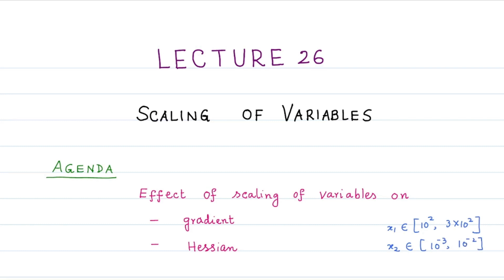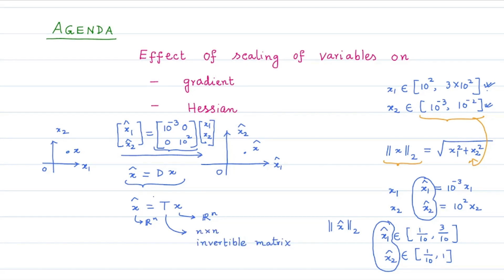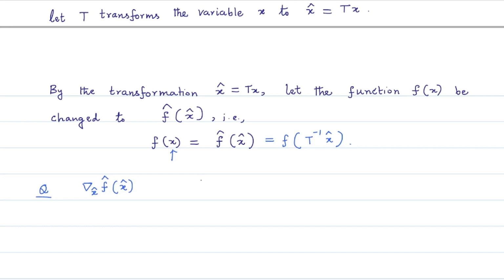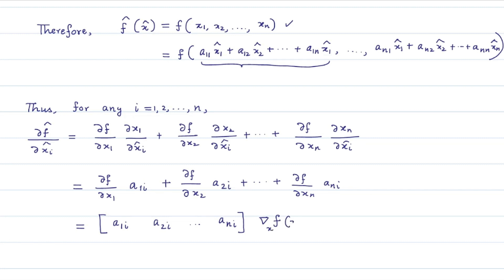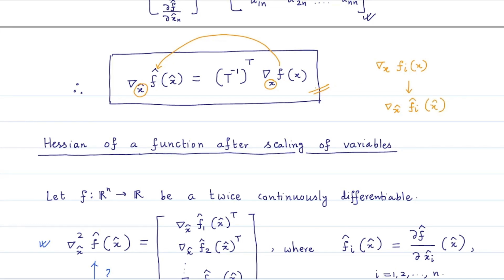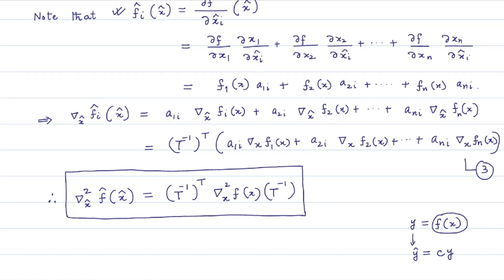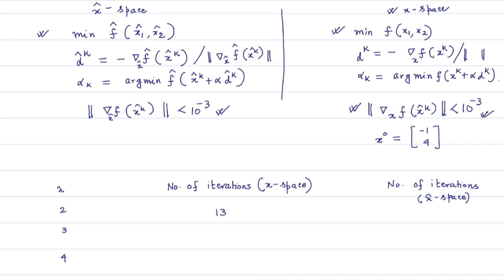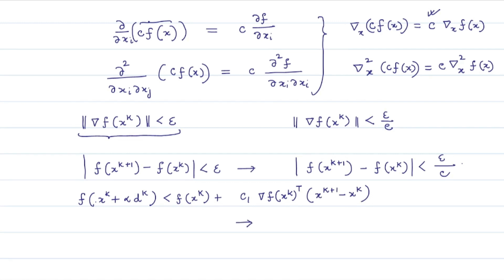Lecture 26: Scaling of Variables